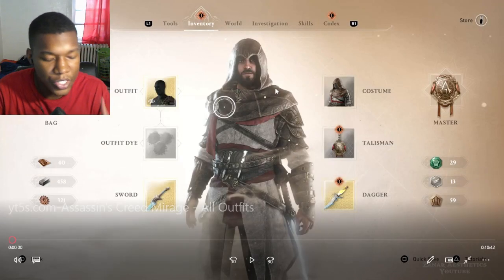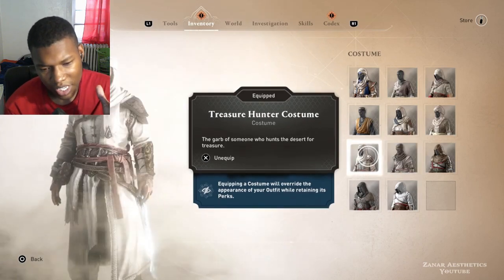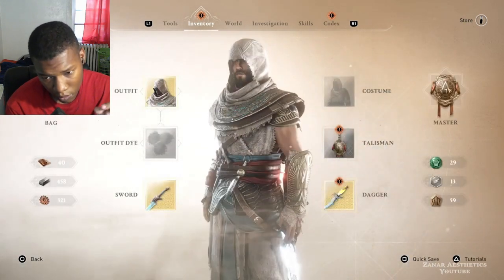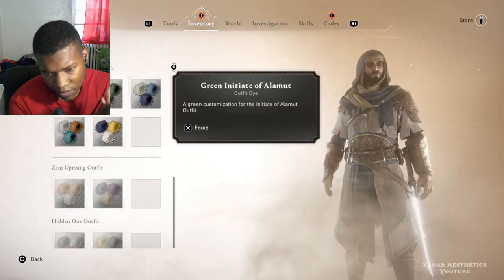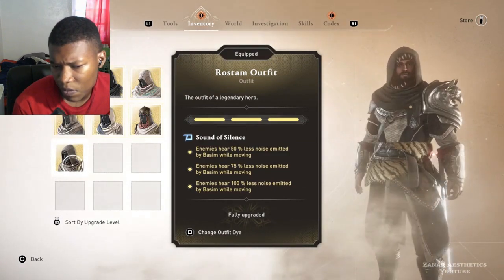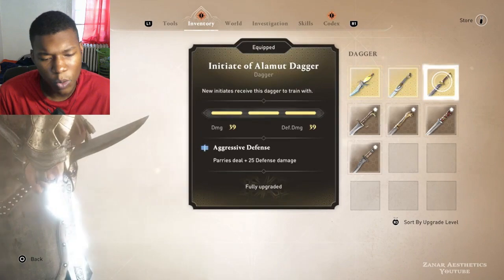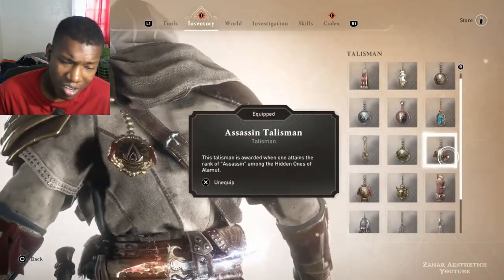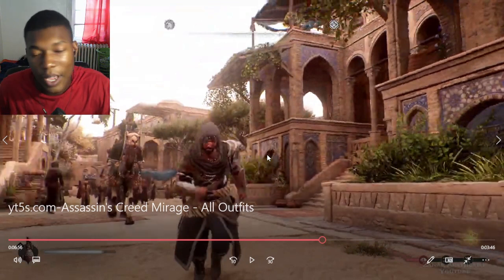Assassin's Creed Mirage - ALL OUTFITS & COSTUMES + How To Get Them! REACTION